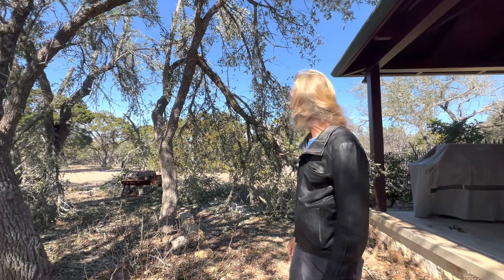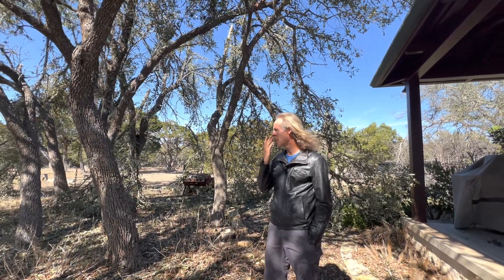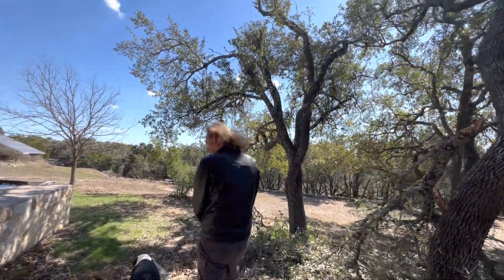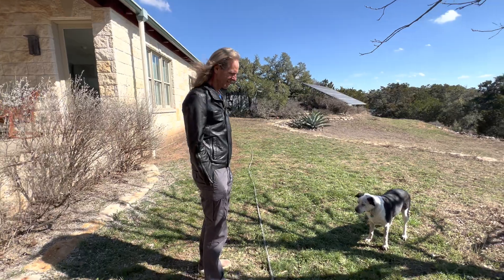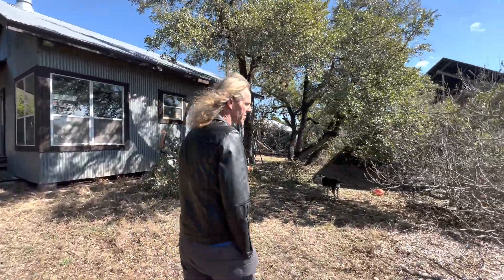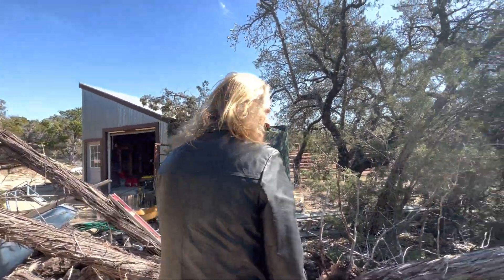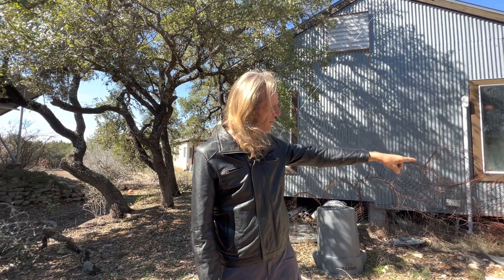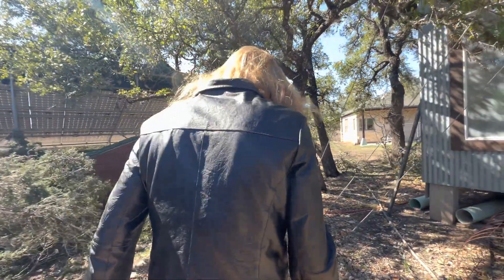Texas Ice Storm Takes Out The Grid But We Have Many Ways To Power On. Lifepo4 Makes It Possible.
The Texas Ice Storm has once again taken down the power lines but this time we were ready with multiple ways to protect ourselves. This video shows how we used multiple layers of power backups to keep the lights on.